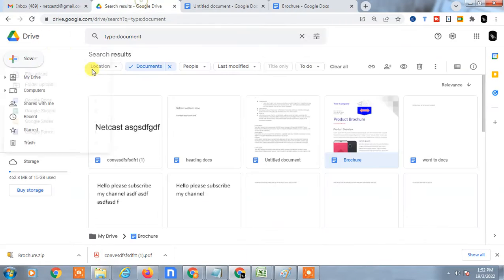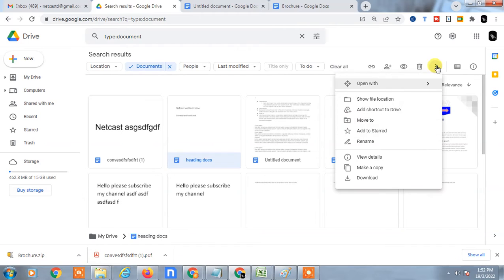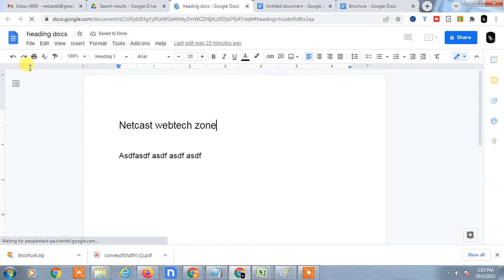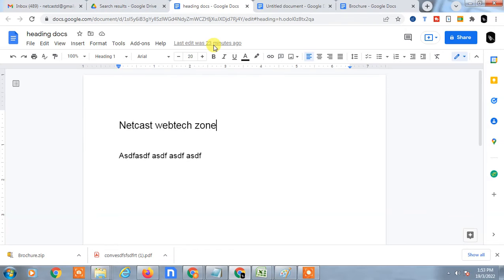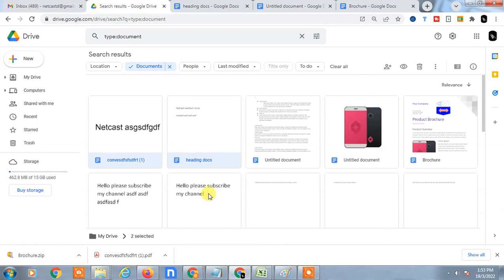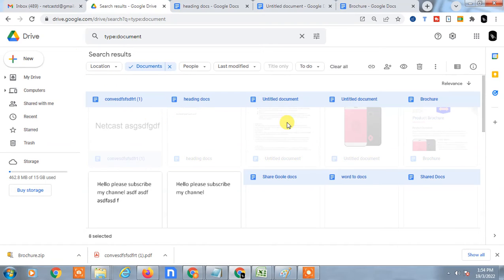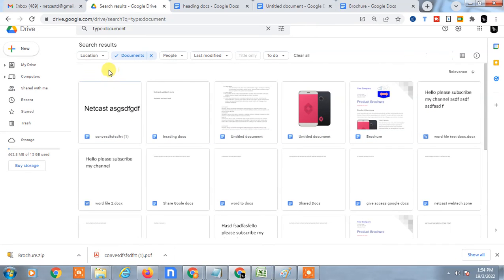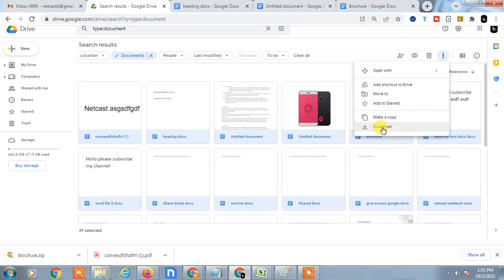How to Download a Document From Google Docs?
This video tutorial will learn, how you can download a document from google docs. you can download google docs file and save to you device.